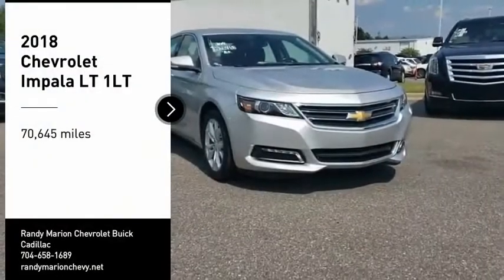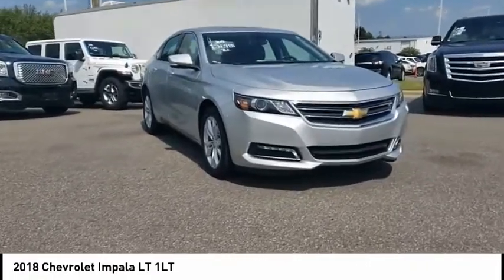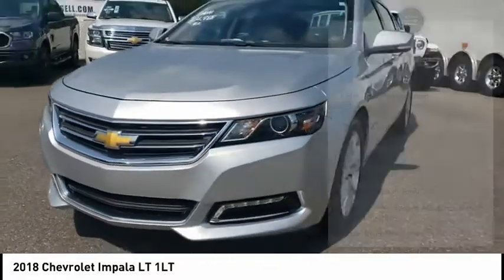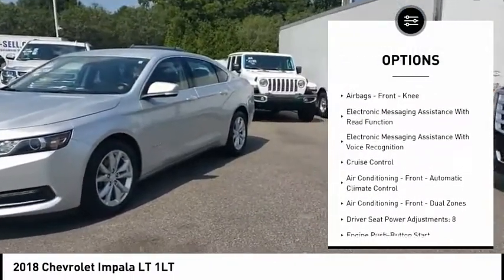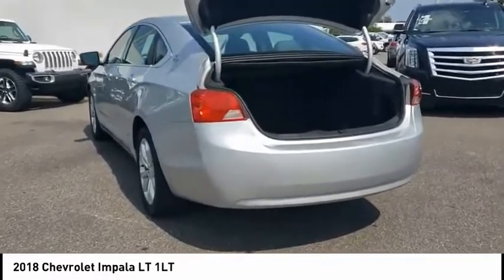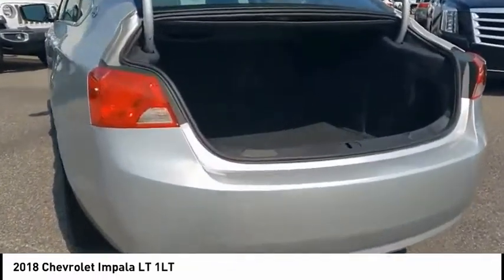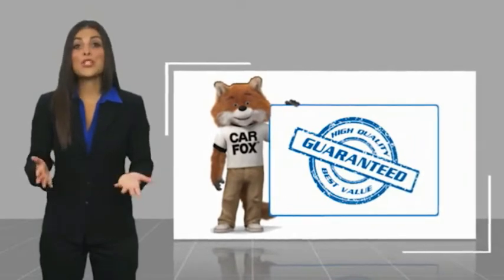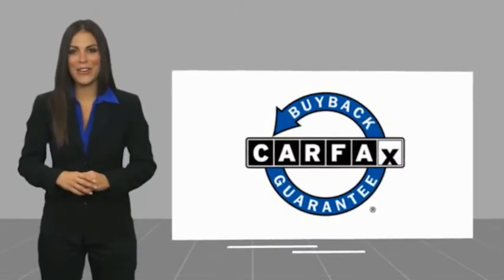2018 Chevrolet Impala Mooresville NC 47571X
2018 Chevrolet Impala LT